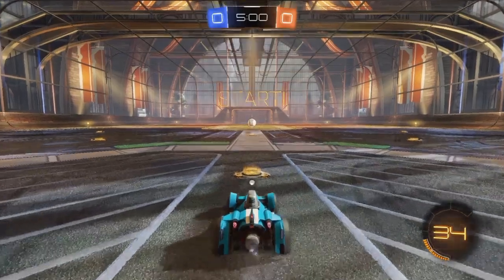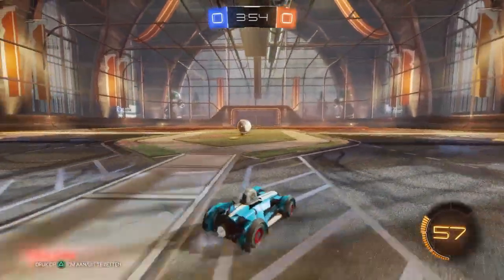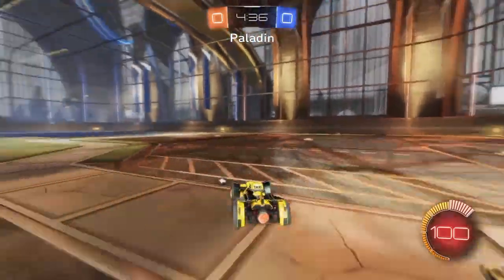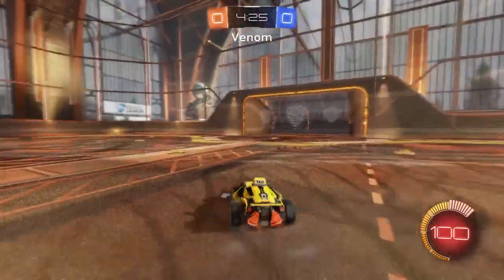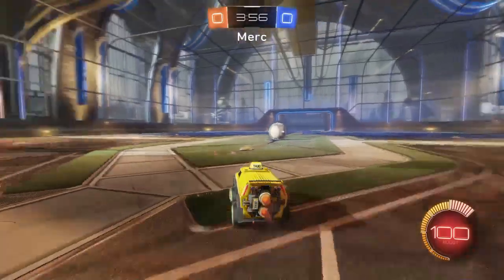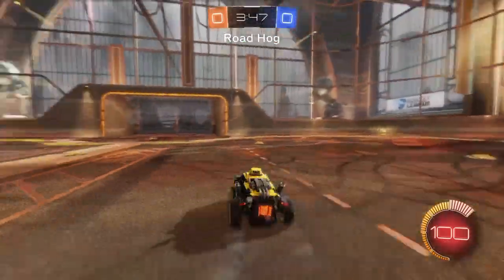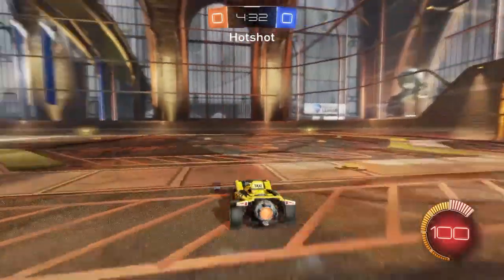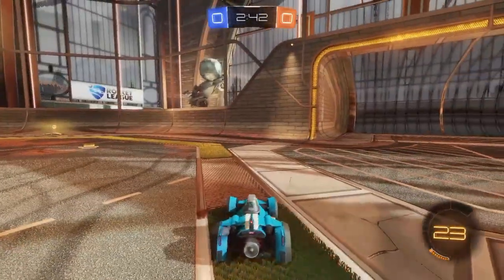Rocket League - Differences Between Cars?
In this video I show the difference in turning circles of all 11 cars in Rocket League.